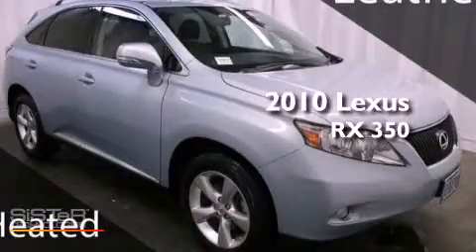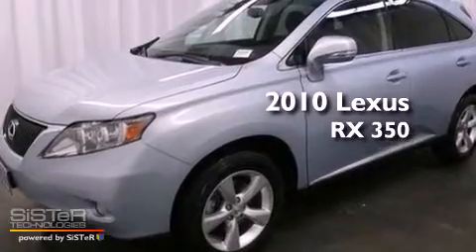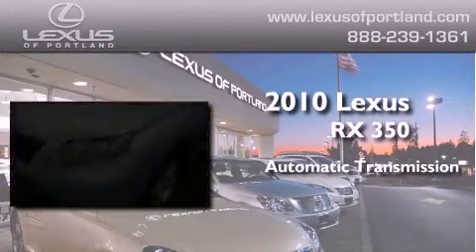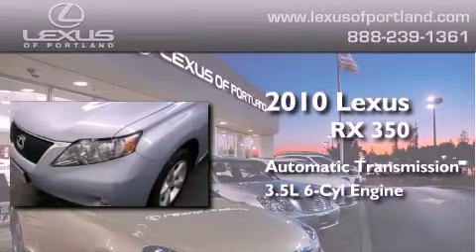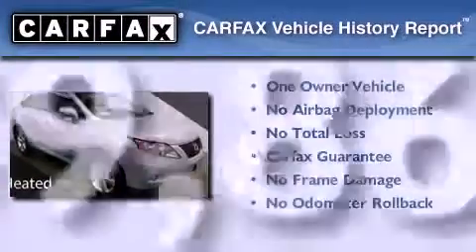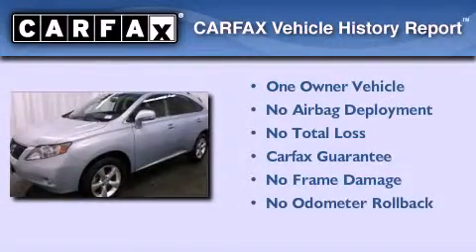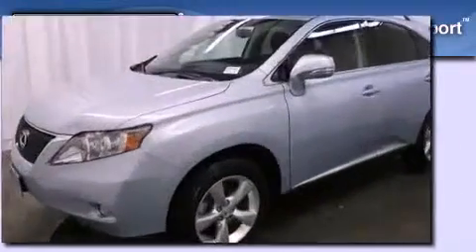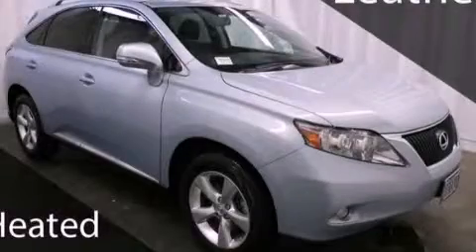2010 Lexus RX 350 Portland OR 97298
Year : 2010
 Make : Lexus
 Model : RX 350
 Engine : Gas V6 3.5L/211
 Trans . : Automatic
 Exterior : Cerulean Blue Metallic
 Miles : 39,861
 Interior : Black

 8840 S.W. Canyon Road